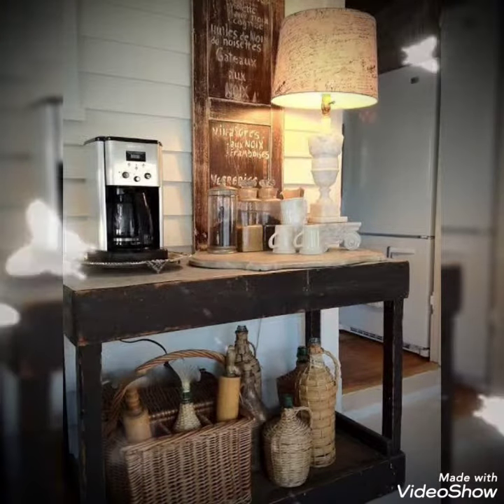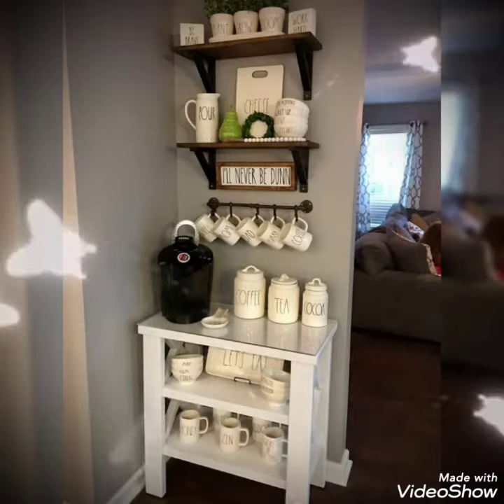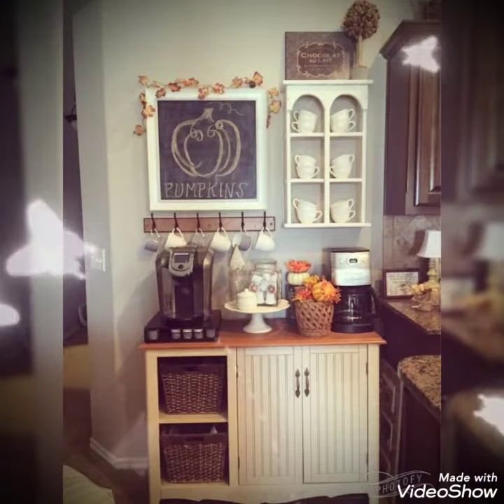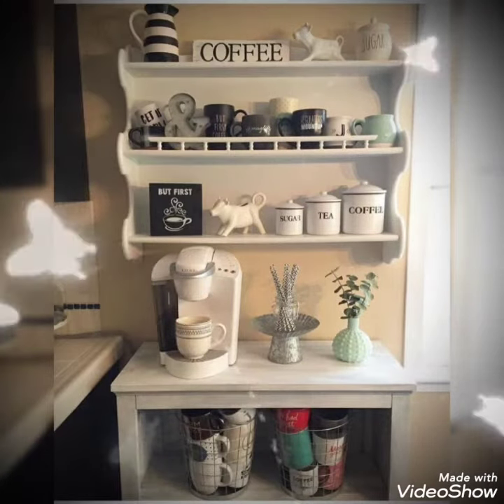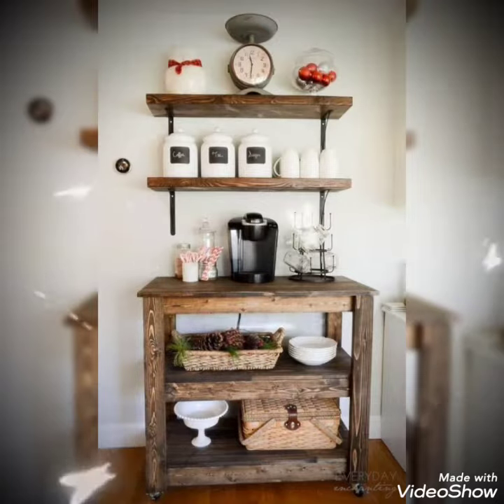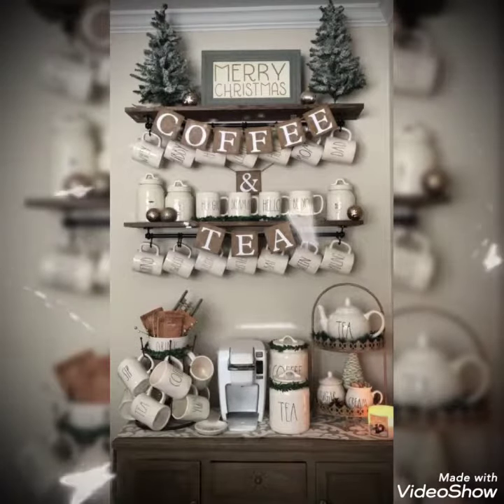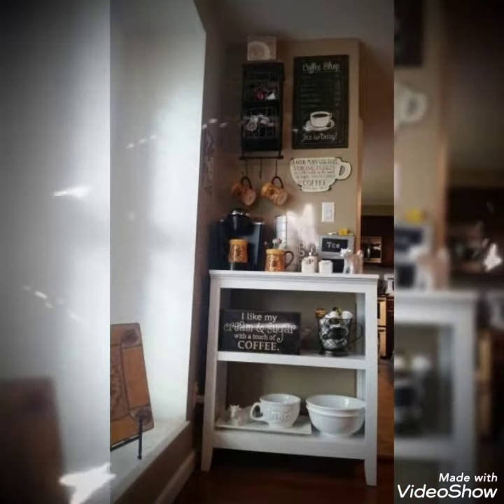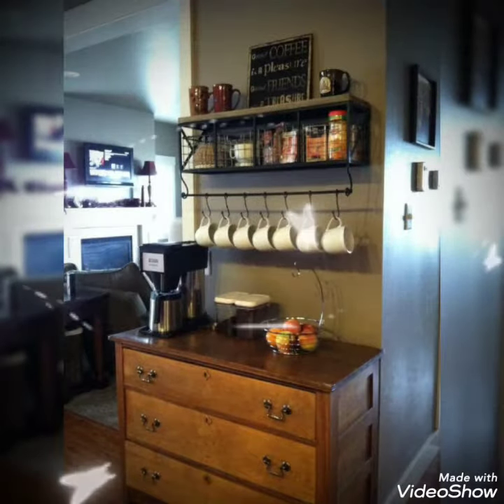amazing home coffee bar ideas || small tea bar design